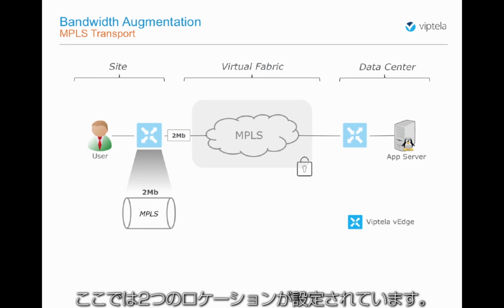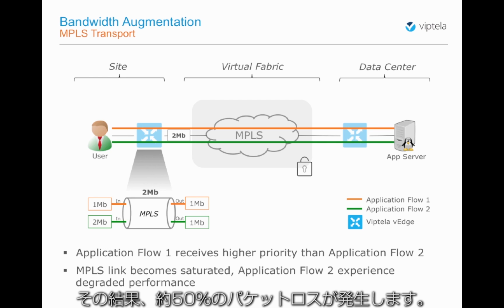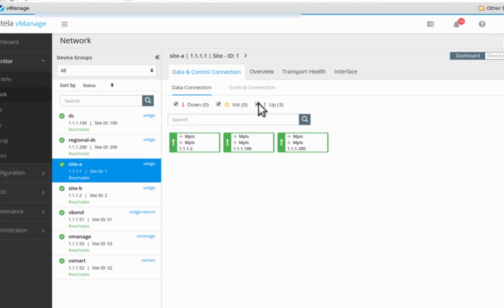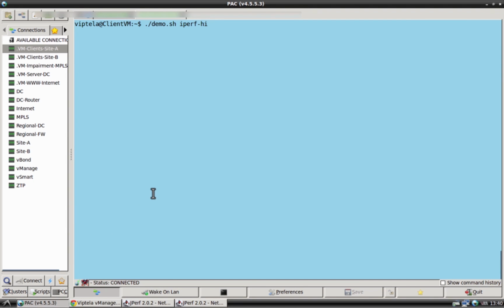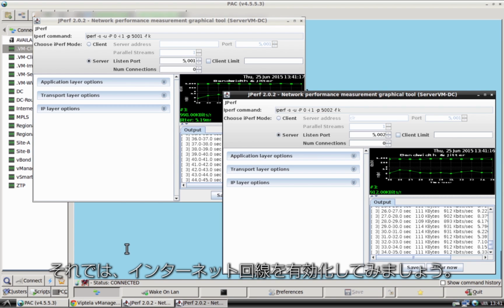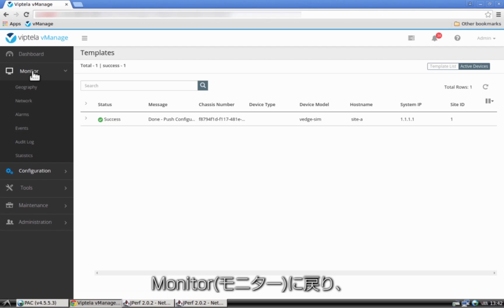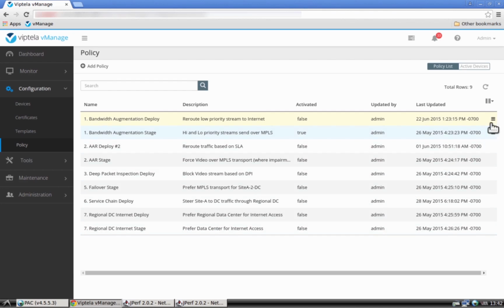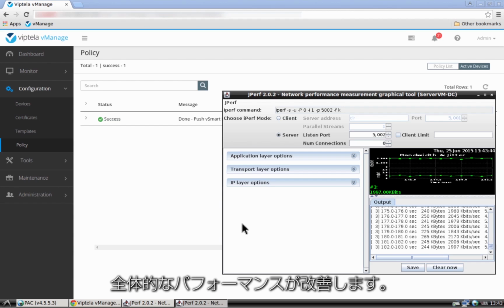Viptelaデモンストレーション2